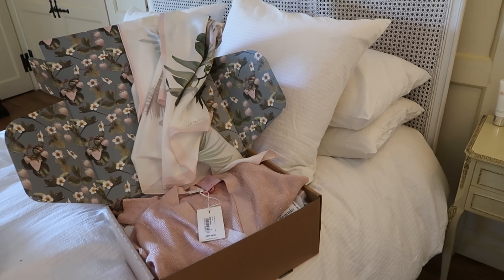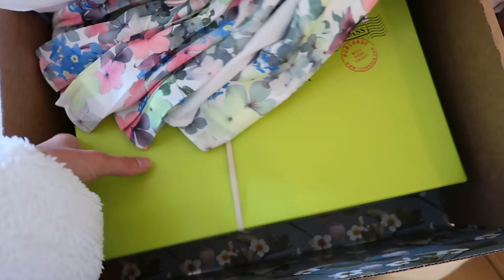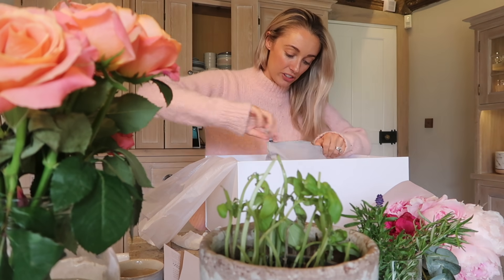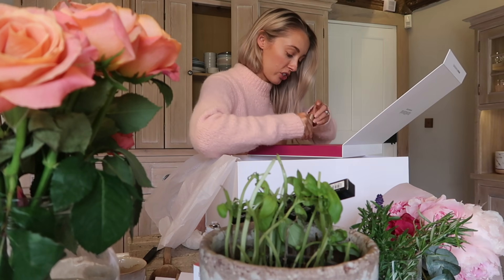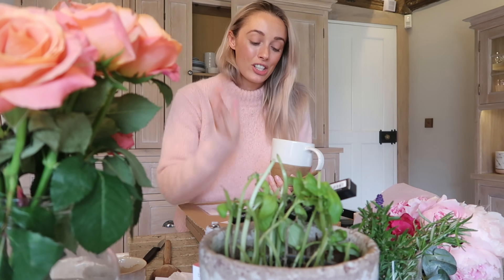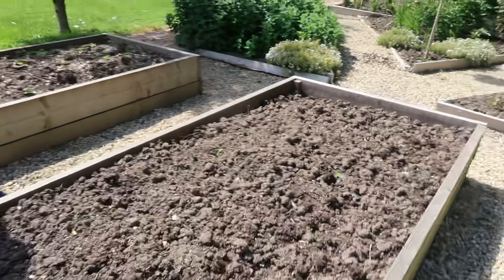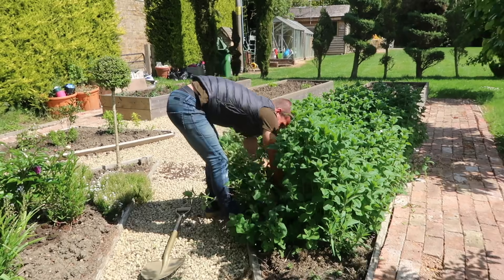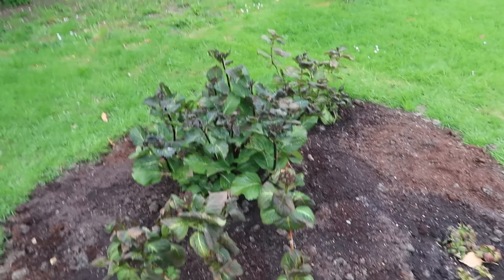OUR PLANS FOR THE MASTER BEDROOM // Moving Vlogs Episode 22 // Fashion Mumblr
OUR PLANS FOR THE MASTER BEDROOM